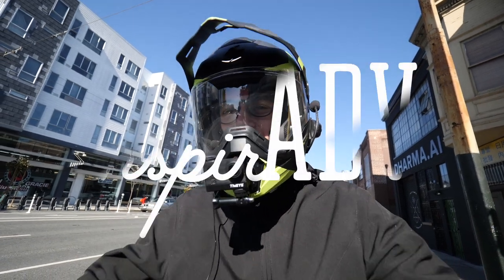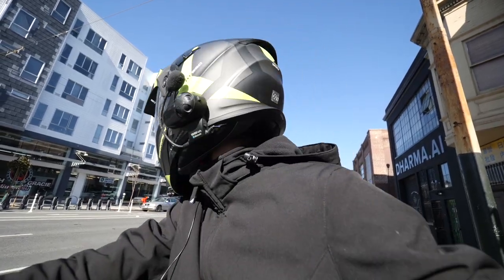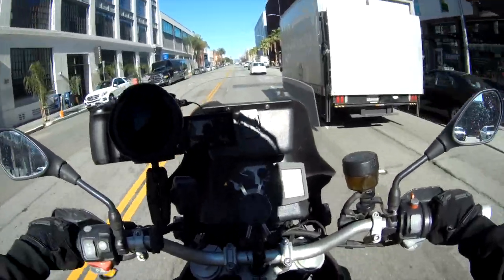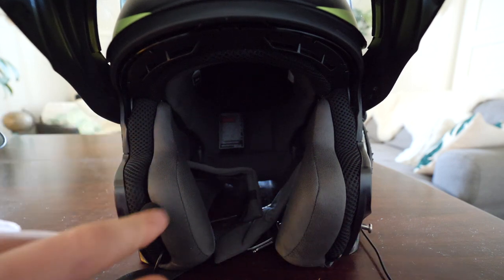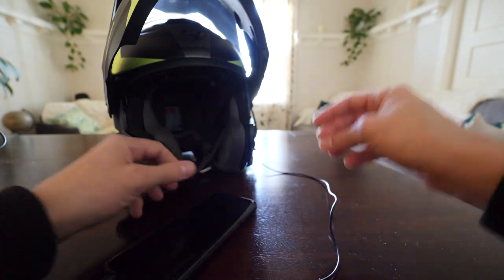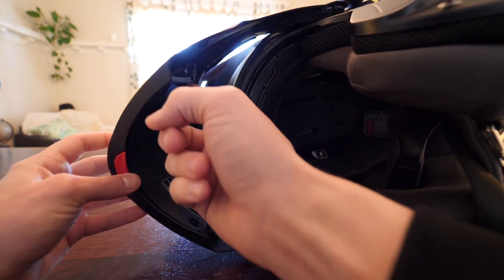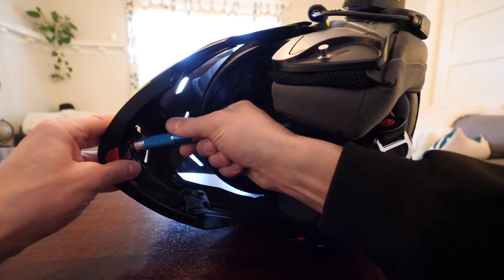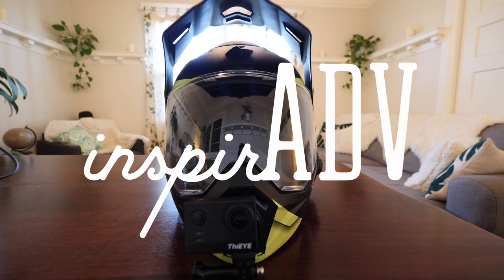AT-950 Helmet Cam Setup + Mic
This is a follow-up to my review on the Scorpion AT-950, with a brief tutorial on how to remove the front chin vent, giving you a nice big flat space to stick a GoPro style mount. I'll show you my mic location for the last video, and how to stick it in the helmet. The first half of the video is demo footage of how it looks all put together, with a quick little multi-cam motovlog drive around the block in SoMa, San Francisco. Sorry about the audio on the tutorial section, apparently my jacket was muffling the lavalier mic I had clipped to me, so I had to boost it up in post. I added some music in the background to ease the pain.  My BMW f800gs has a pretty big rally fairing on the front (It's a Mirage with an extendable windscreen, in case you were wondering) so from my chin mic it's not as clear as it would be on most bikes, but it works for me. In the future I will likely make a little boom attachment for that mic placement, and put the chin curtain on the helmet back in to prevent wind from getting inside the helmet near the mic. Background music is Sunset Drive, by my good friends from Miami, Dude Skywalker.